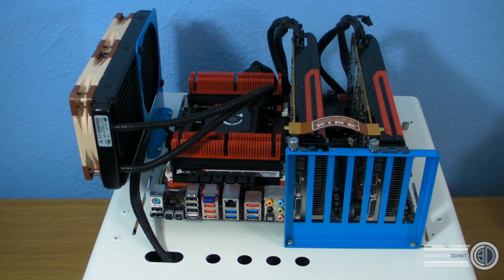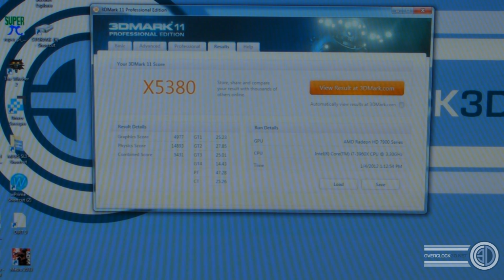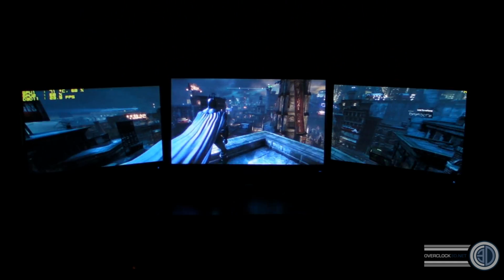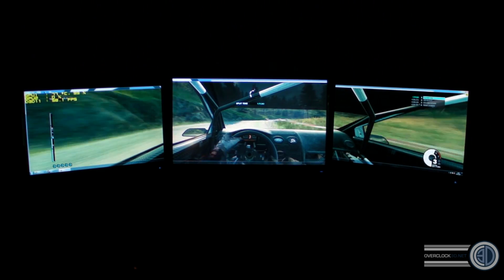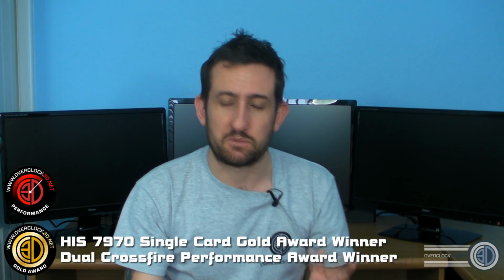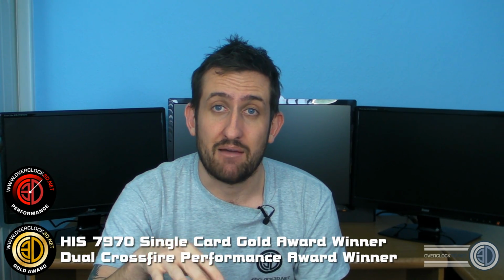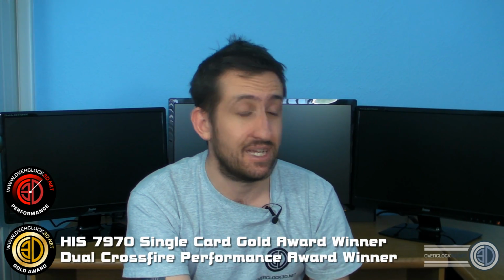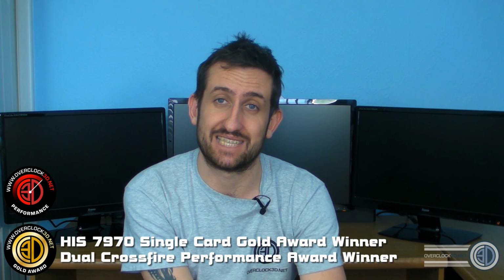HIS 7970 Dual Crossfire & Eyefinity Review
HIS 7970 Crossfire Review including Eyefinity testing, dual 7970's and 3x 1920x1080 screens. How well do these cards perform when paired up and pushed hard?